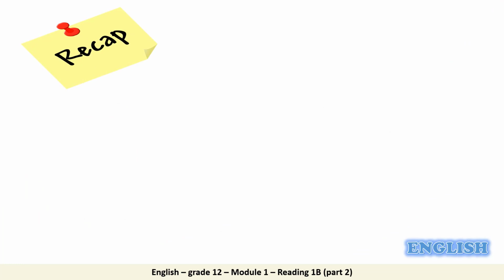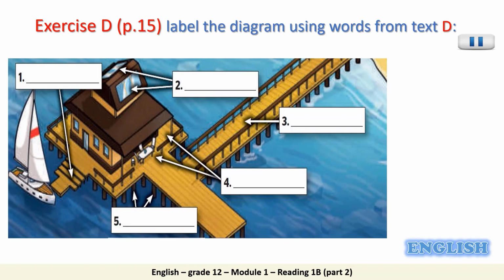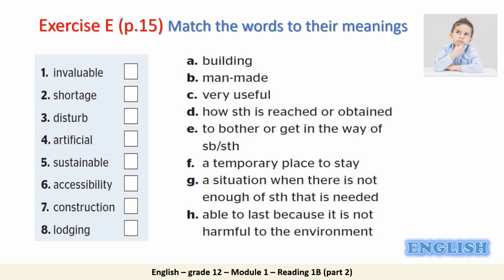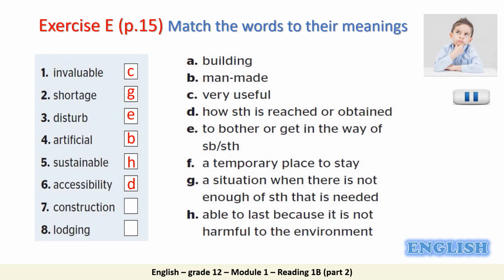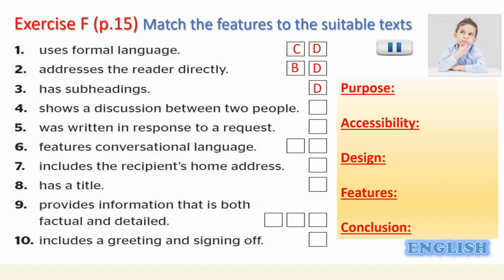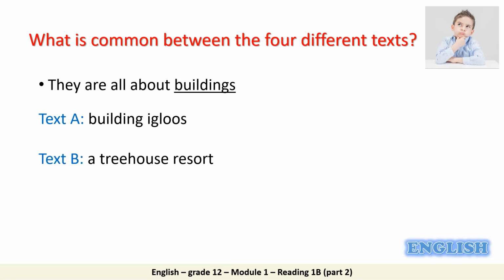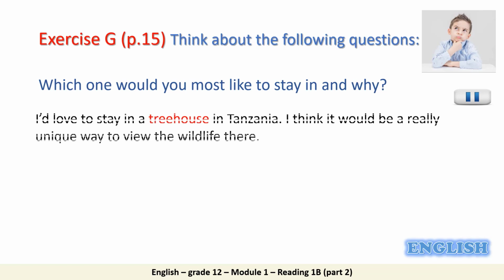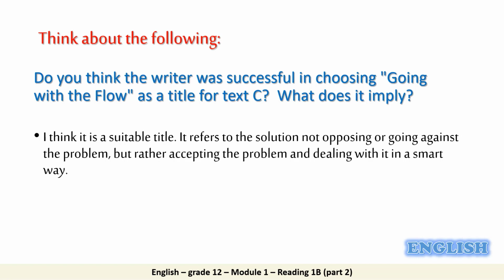Grade 12 Science English Reading 1b part 2 SB 15